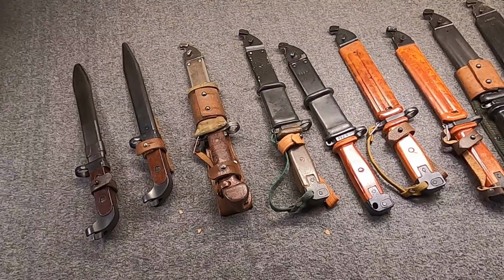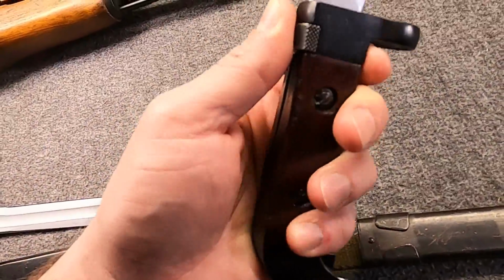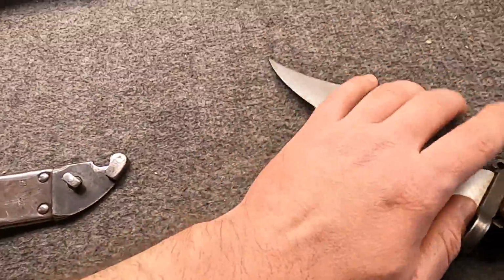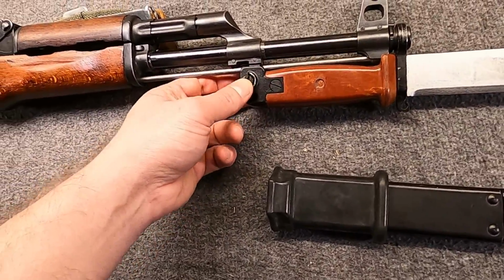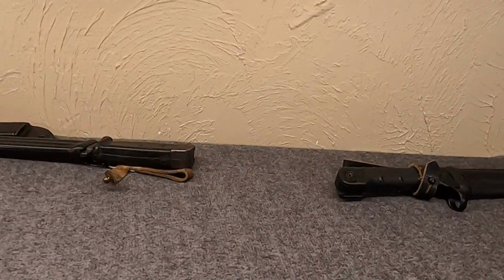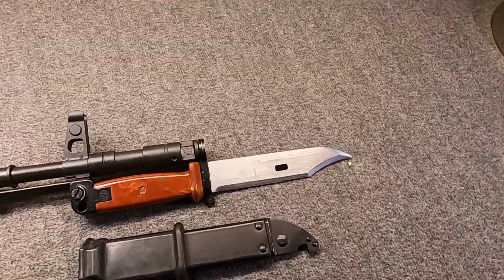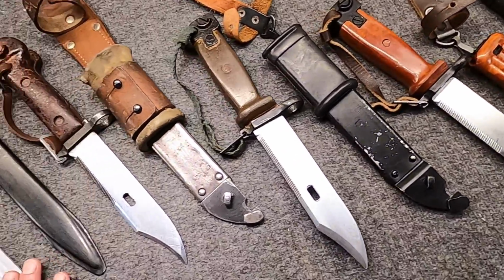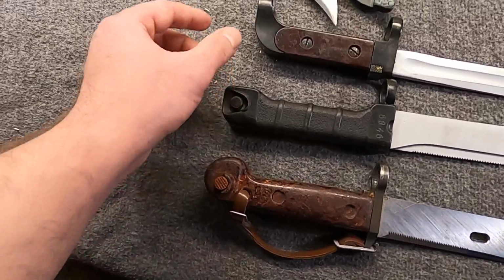Impromptu AK47, AKM, & AK74 Bayonet Variant Overview Video